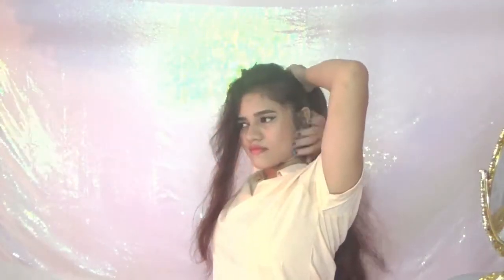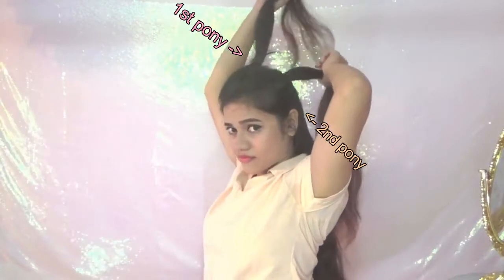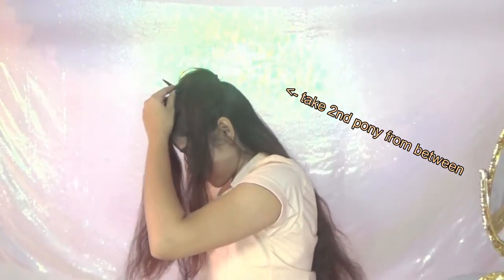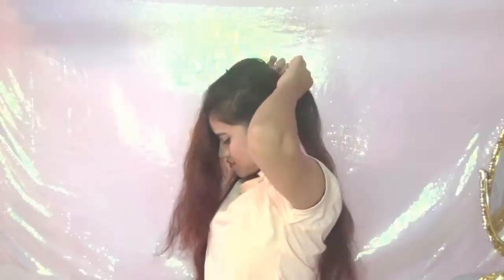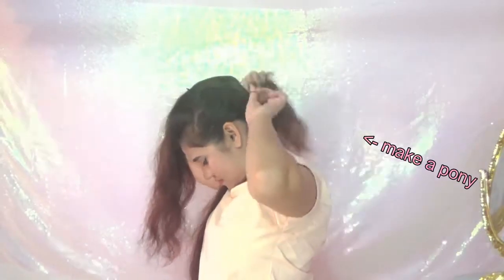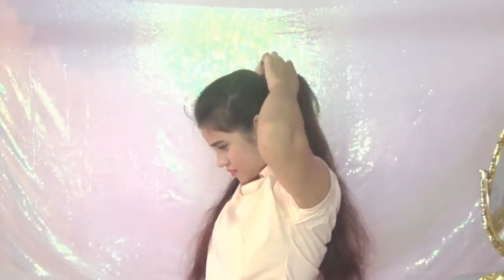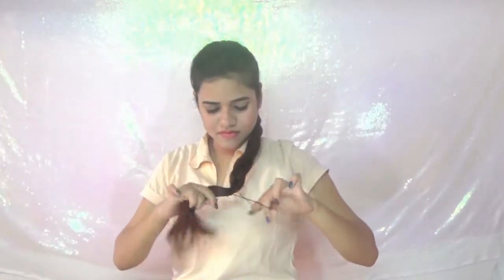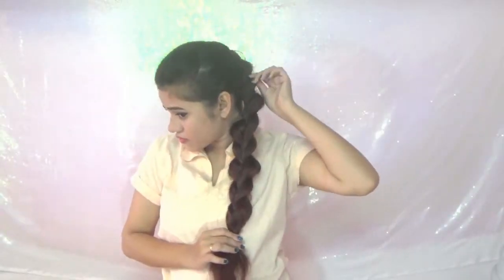2 minutes Easy No Braid Hairstyle / 2 minutes Hairstyle for medium to long hair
Get gorgeous parlor - like hairstyle in just 2 minutes with the least of efforts .This hairstyle is perfect for every occasion - be it work or  any festival or party  and needs just 2 minutes of your time .
Its a no braid hairstyle. really simple to do